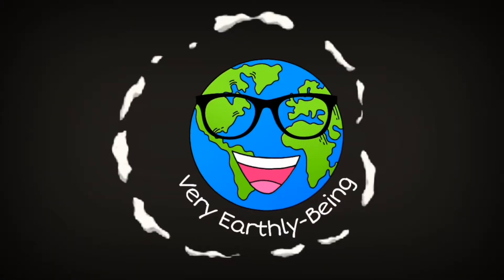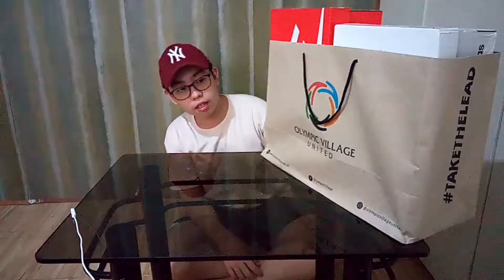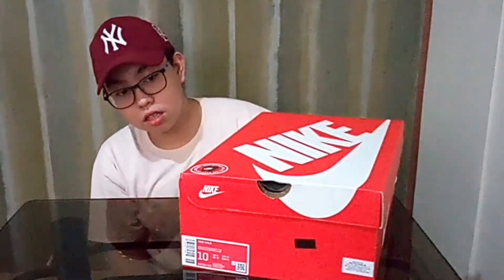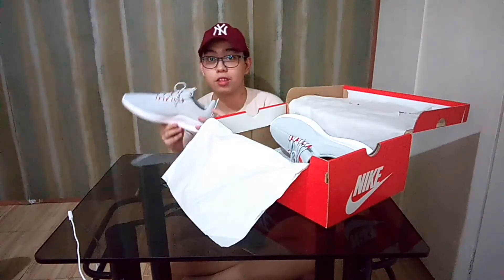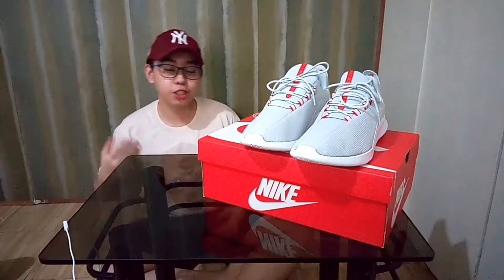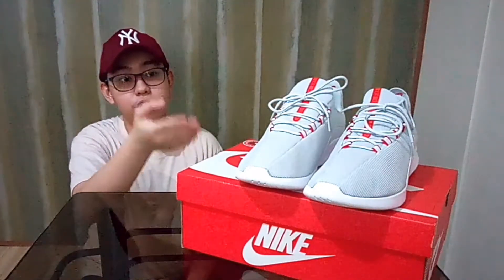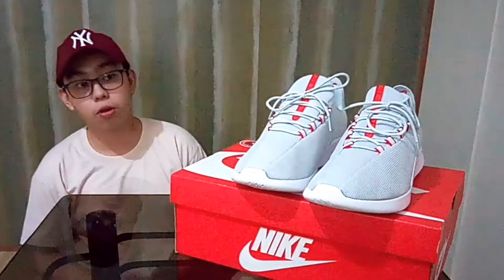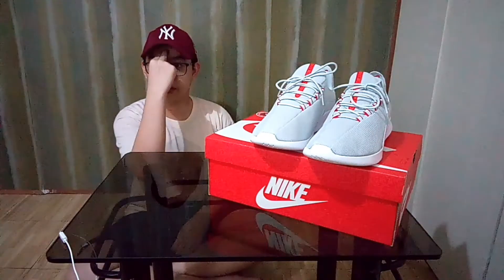Nike VIALE Unboxing and Review - YOU SHOULD HAVE ONE NOW!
VIDEO TITLE:

NIKE VIALE Unboxing and Sneaker Review (ANG GANDA LEGIT) | Very Earthly-Being

DESCRIPTION:

Hey People of Earth, welcome back to another video for this channel! In today's video, I will be showing you my newest shoe for my sneaker collection named as Viale made by a really popular and trustworthy brand called Nike. This shoe (Nike Viale) is a very Amazing sneaker/running shoe for everybody and it's also a Slip-on type of footwear, watch the video until the end to learn more (Thank you Olympic Village!!!) about the price and it's details okay! Alright then, thank you all for (CRINGE) watching and I really love you guys so much. EARTHLY NUMBA' ONE 🌏🌎🌍 R.I.P. EMMAN NIMEDEZ 😭 "You will always be remembered as a Legend, we really appreciate everything you've done thank you."

*the clips and sounds that can be heard or seen in the video are all free to use*

Watch My Adidas RunFalcon Unboxing and Review Upload Right Over Here! - "ADIDAS RUNFALCON" Unboxing & Review (WOW SOBRANG AFFORDABLE) | Very Earthly-Being:

Binge Watch On All My Weird & CRAZY Videos Here! - Earthly Funny Random Videos (COLLECTION) | Very Earthly-Being:

( ͡° ͜ʖ ͡°) Make the "Lenny face" in the comments for a shout out!

Gameplay
Emoji prank
Extreme
Mobile Legends
Huawei
Nexplay solid
MLBB
MPL nexplay solid
Horror
Hakdog
Team Payaman
Episode
How to download
PewDiePie
Yawi renejay Samantha pettit
Shoes sneaker head
Working
WWE
NBA
GTA: San Andreas
GTA V
Samsung
Pacquiao
PUBG
Legit
Fortnite
APK
Call Of Duty
Duterte
Realme Oppo
FNAF
CODM
Tournament
Men woman hairstyles
Marzia Felix
Memes
Zeinab Harake
Beks Batalion friends
Emman Nimedez pumanaw na
Roblox
Cocomelon chuchu tv
Getting Over It
ROS
HowToBasic
Editor
Effect
Moaning
Easy trick
PicsArt smoke eyes
Sony Vegas
JackSepticEye
LeBron James
Kobe Bryant
Luka Doncic
Guava Juice
The Professor
iMovie films
Kinemaster pro download
Android
iOS
Apple AirPods
Hooman Tv
Prank
Issue
Alex Gonzaga
Entertainment
Purpose
OPM Birthday
Trending songs
Charli D' Amelio
Gold digger shampoo
Kardashian
Vlogging
Photoshop
Tutorial
Photography

REMINDERS:

- Wach 'til the end
- Comment (Keep it clean)
-Follow and Like my Facebook page
(Very-Earthly-Being / @earthYT)
(Very Earthly-Being / @earth.ly01)
- Stay inside your homes
- Wash your hands
- Keep healthy and safe
- DON'T FORGET THESE STEPS

      ❌CORONAVIRUS❌
Let's Beat Covid-19 Together!